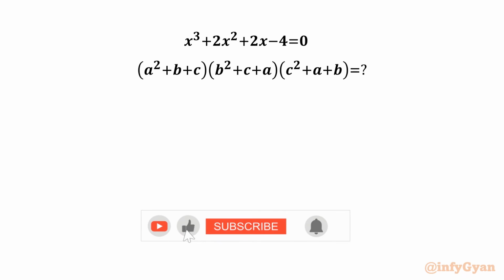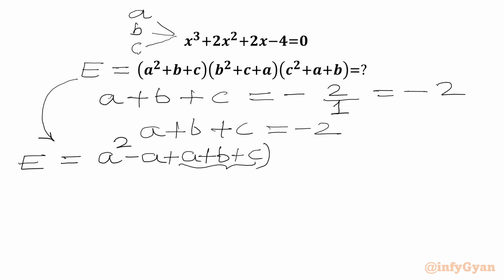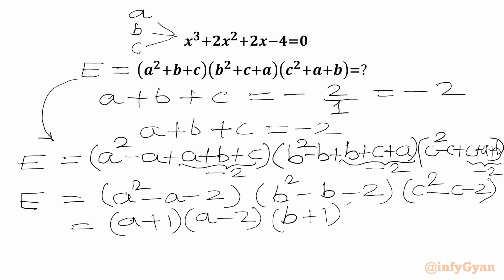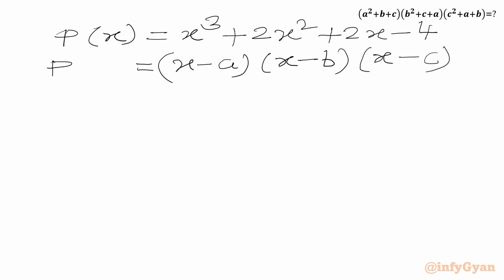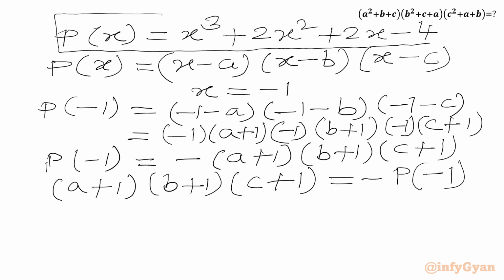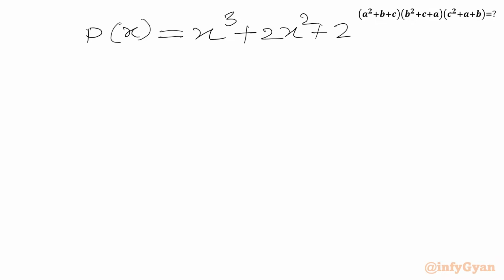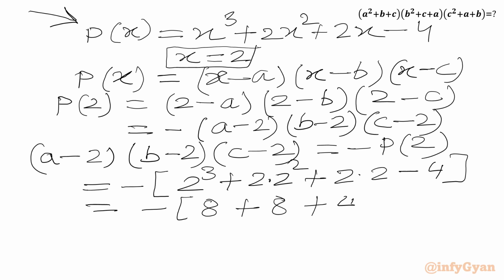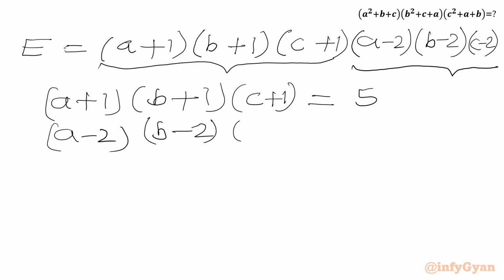An Outstanding Algebraic Puzzle | Can You Solve This?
Are you ready for a mathematical adventure? Join us in the algebraic video on cubic equation, where we evaluate the required expression using unique trick of polynomials. 🚀 Whether you're a student, enthusiast, or problem-solving aficionado, this video split down these equations in a way that's easy to grasp. 🧠💡 Get ready to conquer this algebraic challenge!

📚 Topics covered:

Introduction to Algebraic Equations
Quick Techniques (Vieta's formula, factorization)

🎓 Level: Beginner to Moderate

We'd love to hear from you! Did you manage to solve this algebraic problem?